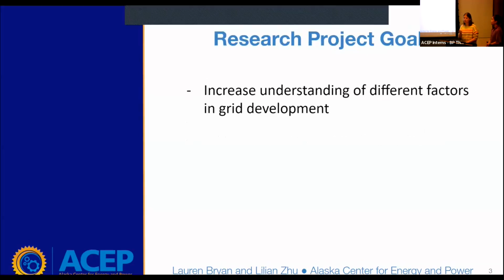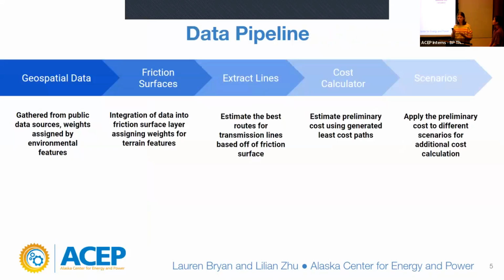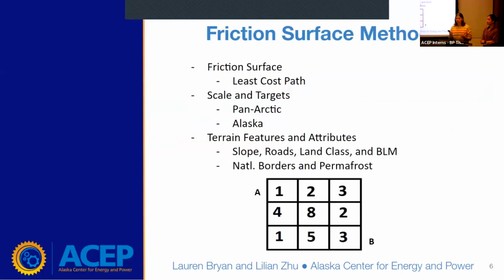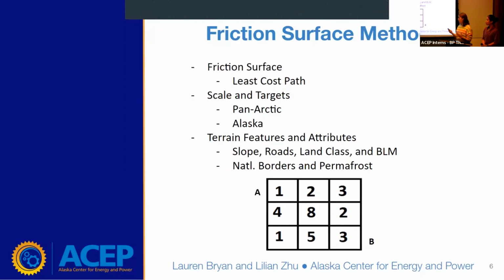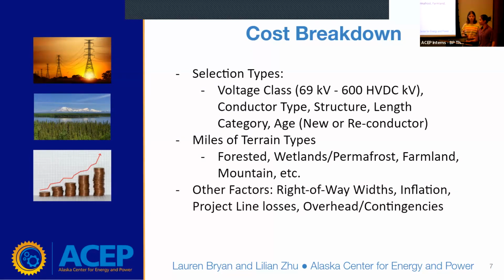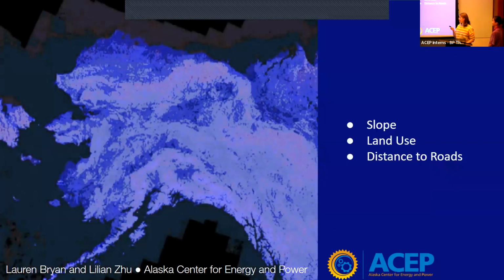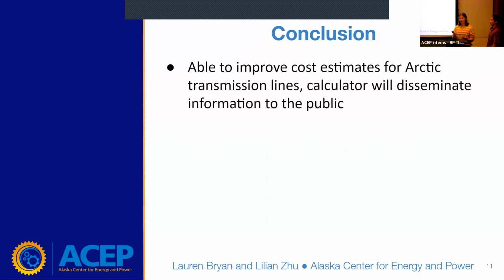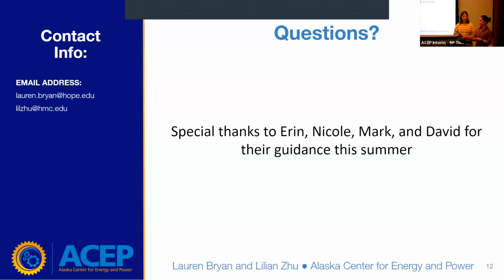2023 ACEP Summer Internship Final Presentation - Lauren Bryan + Lilian Zhu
2023 ACEP Summer Internship Final Presentation
Interns: Lauren Bryan and Lilian Zhu
Research Project: Arctic Energy Atlas: Evaluating Transmission Line Path and Cost
Mentor: Dr. Erin Trochim
These internships were funded by the Denali Commission and National Science Foundation through the ACEP Undergraduate Summer Internship and National Science Foundation Research Experience for Undergraduates programs.